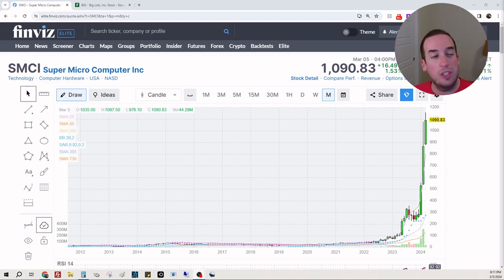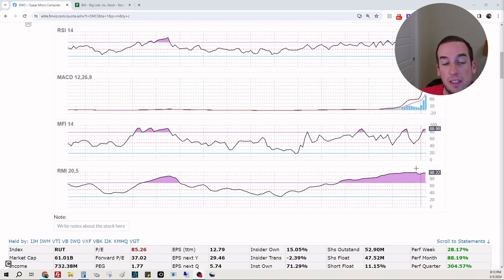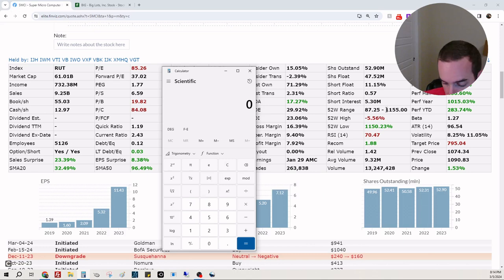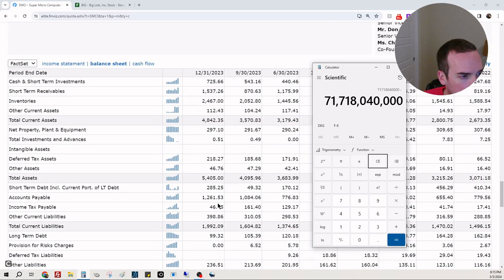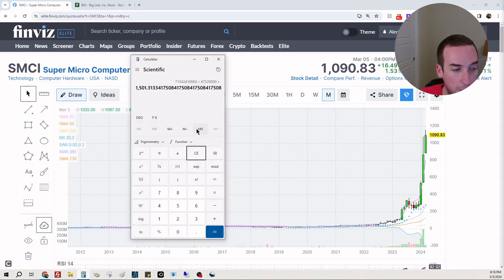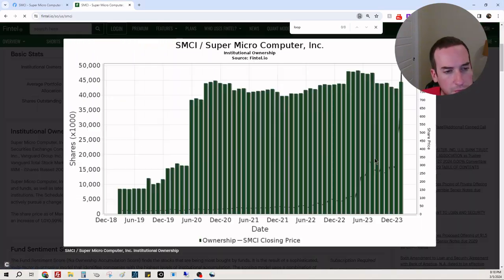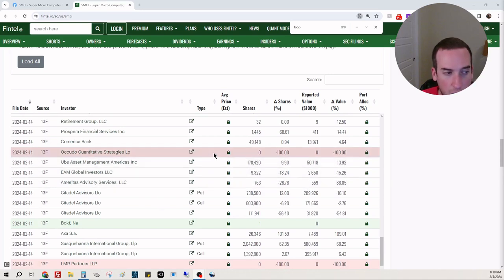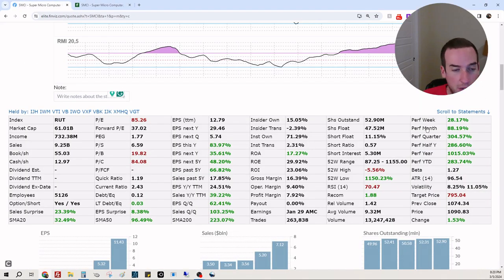Has SMCI Topped? Super Micro Computer Analysis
In today's episode, I discuss Super Micro Computer, $SMCI